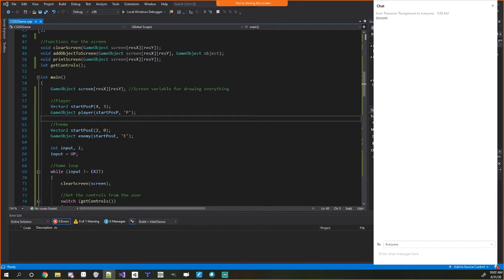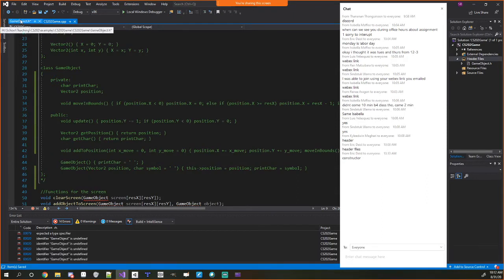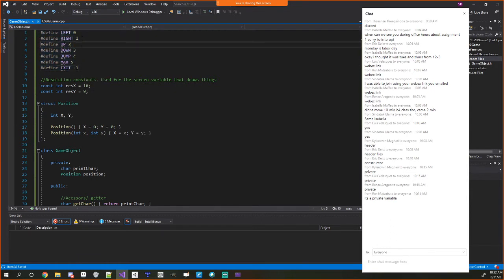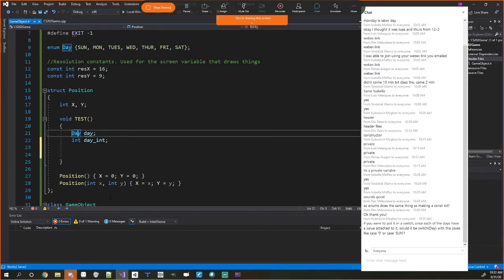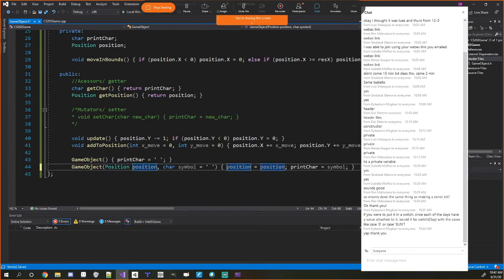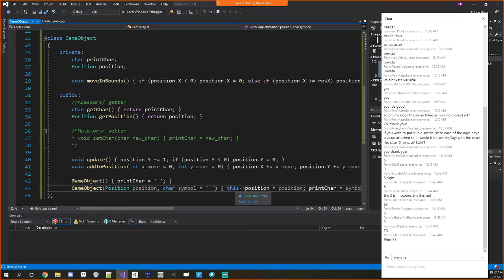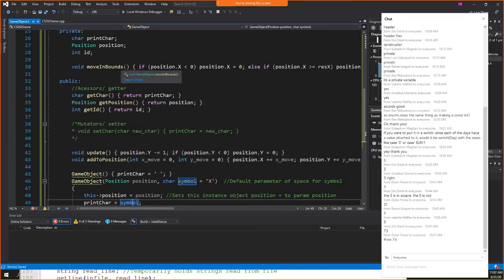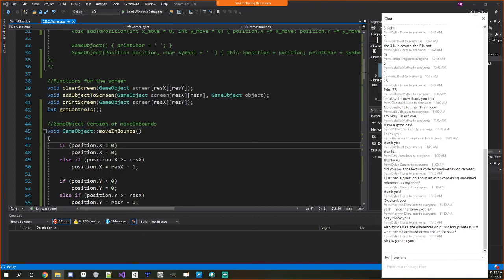CS 202 - Fall 2020 - Lecture 3 (More Class Programming)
0:00 - Intro
5:00  - Overview of Program/ Review
12:55 - Accessors and Mutators (Getters/Setters)
19:54 - Constant definitions through pre-processor directives
24:00 - Enumerations
32:20 - Class functions
40:10 - Variable Scope
48:17 - "this" keyword
52:15 - Default parameters
59:40 - Scope resolution operator / Implementing Class functions outside of the header
1:07:00 - Misc questions/ minutes of dead silence